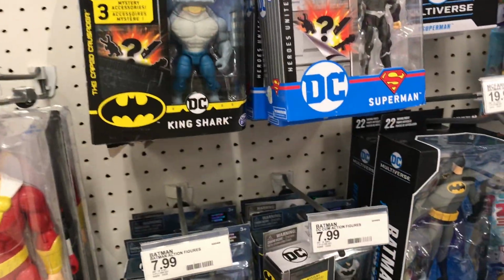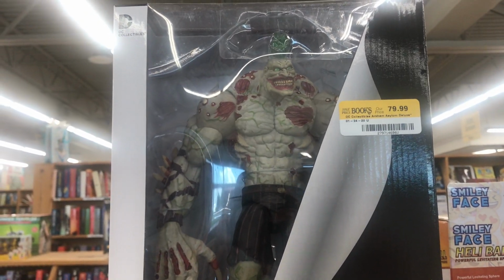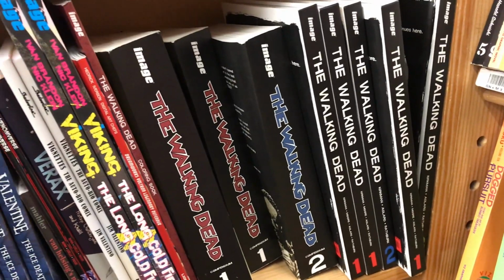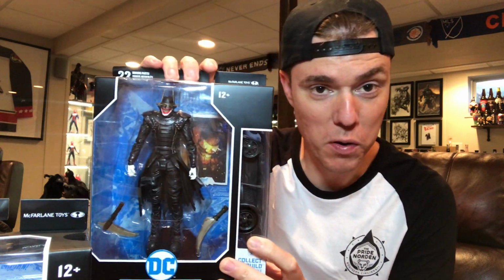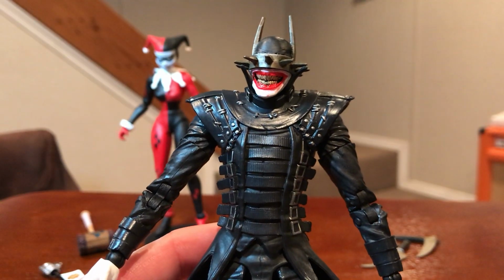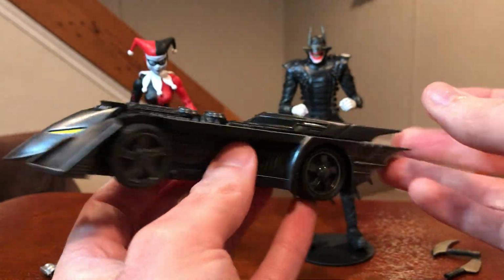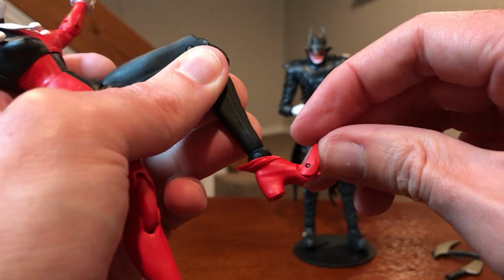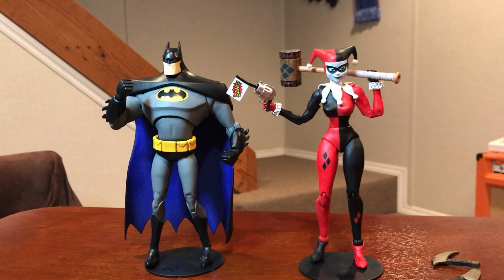Toy Hunting Issue #32 (Batman Toys & Comics at Target & Half-Price Books!)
In this issue of Toy Hunting with SlapShot Toys we hit up a local Target and Half Price Books in search for McFarlane Batman figures and Comics!! Hope you enjoy the video!

Lets face it our hobby of collecting can be expensive and with the infinite amount of figures/statues/toys coming out its hard to know which ones to add to your collection. Hopefully we can provide you with some hands on insight to help you make a decision if a piece is worth adding to your collection. So welcome and enjoy the reviews.

Welcome to the Slap Shot Toy & Comic YouTube Channel. This channel was started to provide viewers comprehensive reviews of action figures and other collectibles from some of the industry leaders in high quality collectibles (Funko, Diamond Select, DC Collectibles, NECA, Hasbro, Disney, Hot Toys, Sideshow Collectibles, MEZCO and countless others). We specialize in Spider-Man, Batman, Captain America, Iron Man, Avengers and Star Wars collectibles but will cover all sorts of collectibles from the world of comics, film and video games!